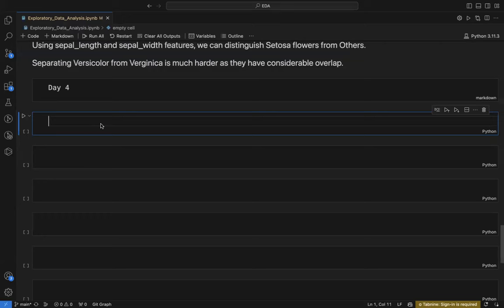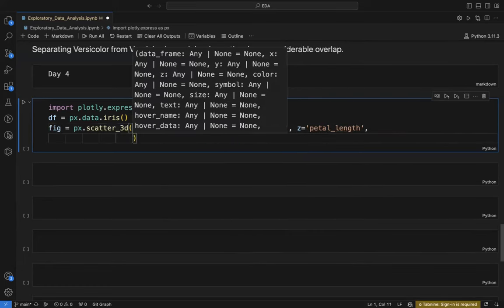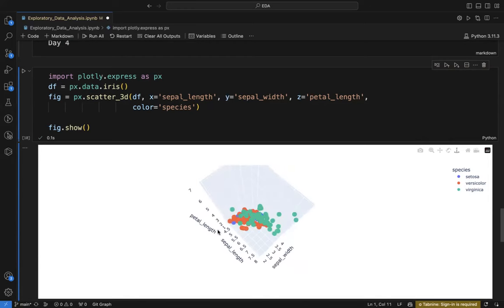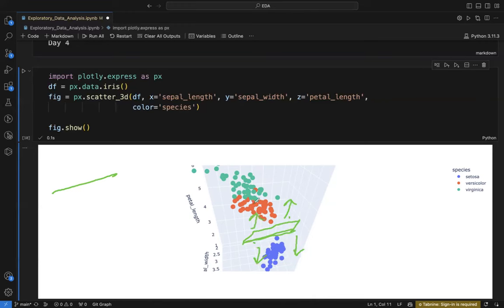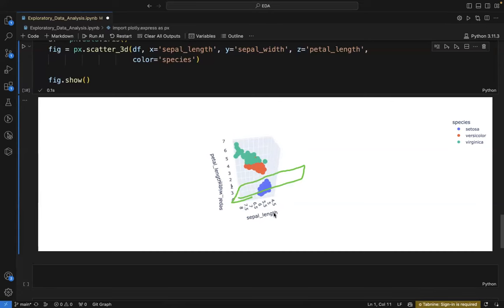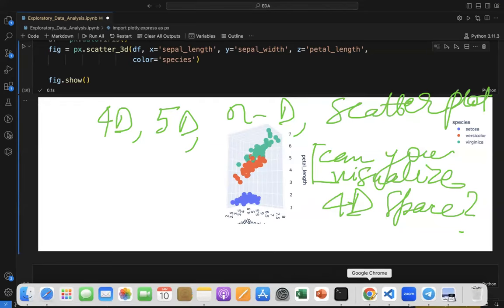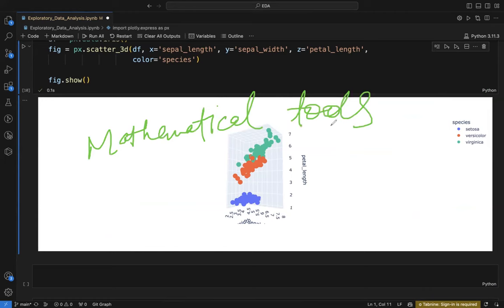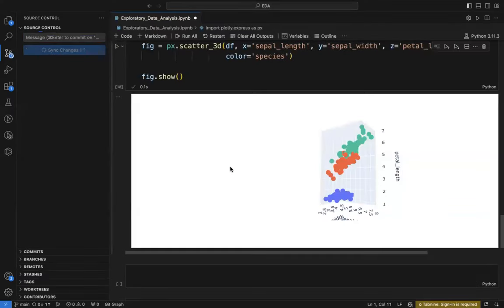Day - 04 | Uncovering Insights with 3D Scatter Plot in Python | Python Data Visualization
In this video, we'll dive into exploratory data analysis using Python, focusing on 3D scatter plots for data visualization.
Learn how to go beyond 3D and analyze data efficiently. Explore the Iris flower dataset with us!

⏰Timestamp⏰
00:00:00   : 3D - Scatter Plot for Iris flower Dataset
00:00:49   : Code for plotting 3D Scatter Plot of iris dataset
00:03:03   : Explanation of 3D-Scatter Plot of iris dataset
00:12:41   : Why we can't plot 4D, 5D or nD Scatter Plot?
00:15:26   : How to Visualize date in 4D, 5D or nD?
00:17:44   : Committing Code to gitHub